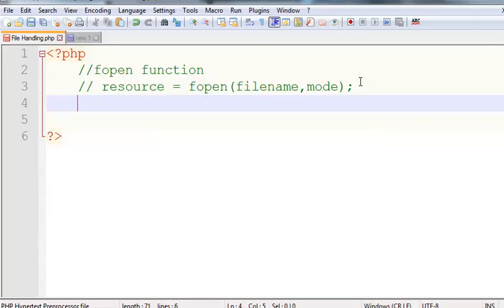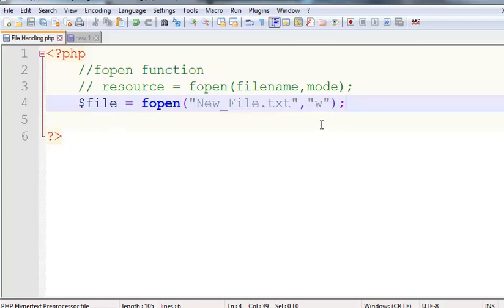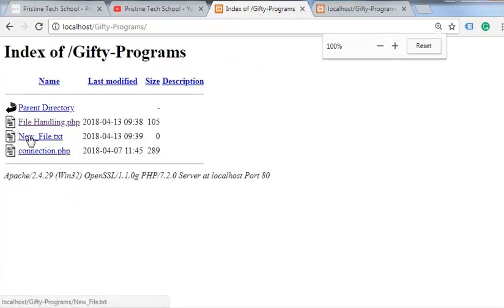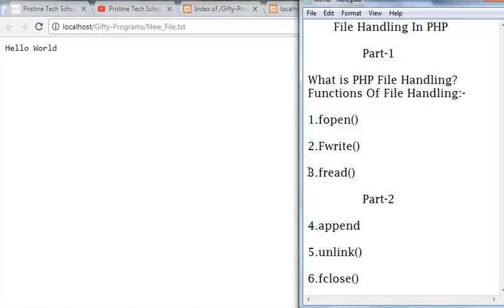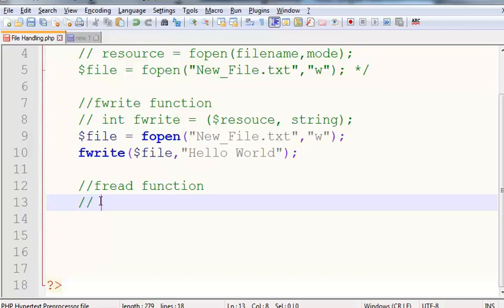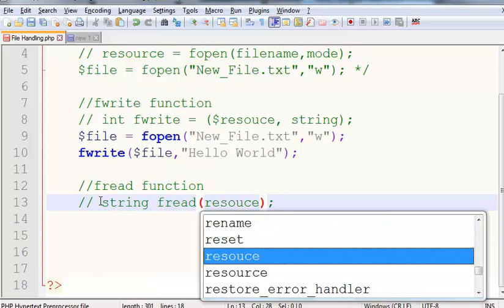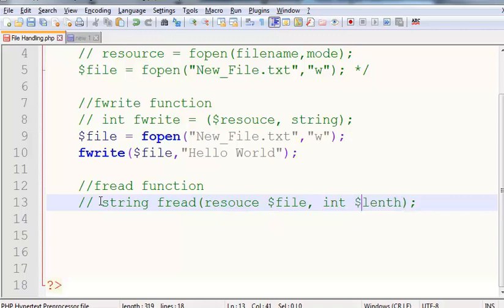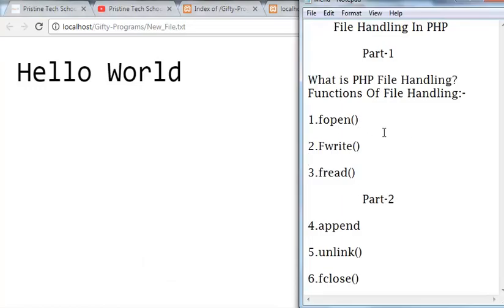8.1 PHP File Handling Part-1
PHP File handling is very important topic of the module. Which is why we have created this amazing tutorial , please note that this one is in two sections.